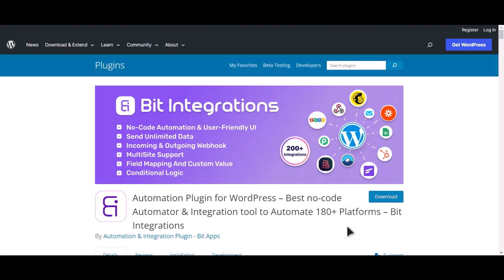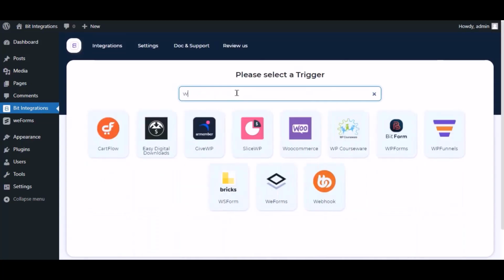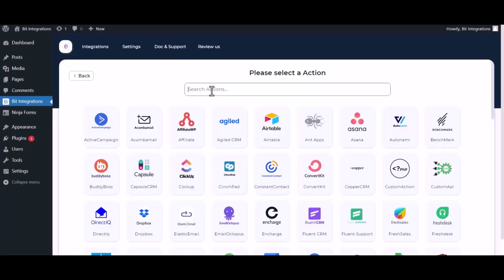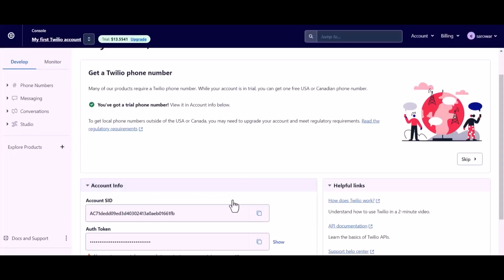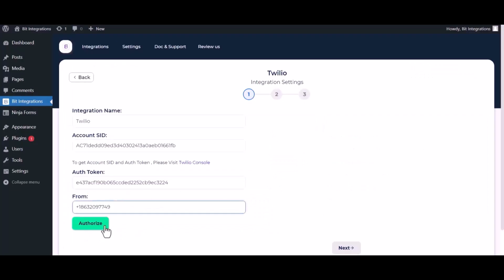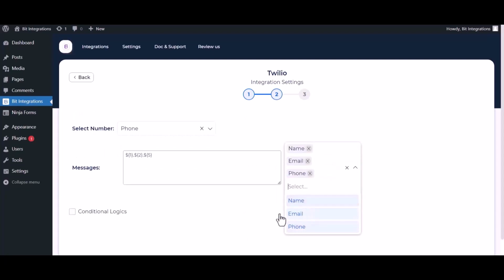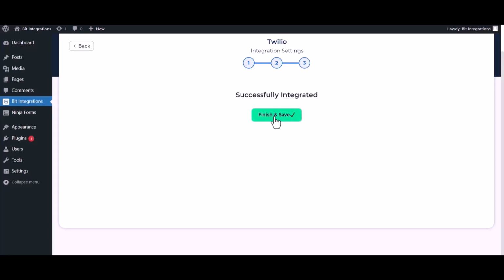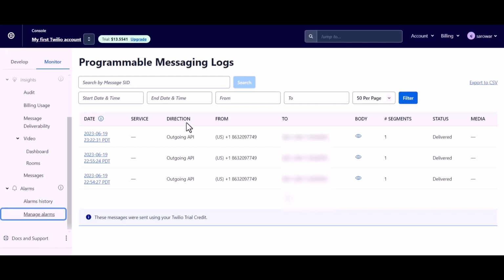Integrating weForms with Twilio | Step-by-Step Tutorial | Bit Integrations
Discover the seamless integration between weForms and Twilio using the powerful Bit Integrations WordPress plugin in this informative video. Enhance your communication strategy by connecting your forms with Twilio and automate SMS notifications and messaging for your website.

📋 Join us as we showcase the integration of weForms with Twilio using the Bit Integrations plugin for WordPress.
🔗 Seamlessly connect weForms with Twilio to optimize your communication and automate SMS notifications.

Key highlights of this video:

✅ Learn how to effortlessly integrate weForms with Twilio using the Bit Integrations plugin, allowing you to send automated SMS notifications to users who submit your forms.

🚀 Bit Integrations Free Version: Get started with integrating weForms  with Twilio by downloading the free version of Bit Integrations from the WordPress plugin directory:

💼 Upgrade to Bit Integrations Pro: Unlock advanced features and maximize the potential of your weForms and Twilio integration. Upgrade to the Pro version of Bit Integrations and supercharge your communication capabilities:

Integrate weForms  with Twilio effortlessly using Bit Integrations and revolutionize your communication strategy with automated SMS notifications.